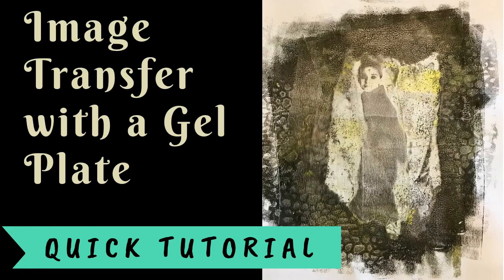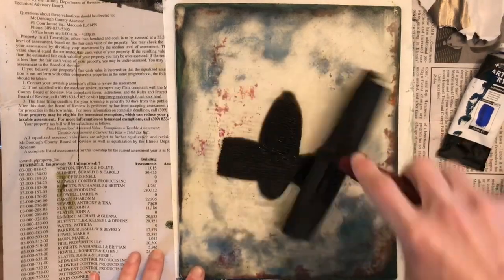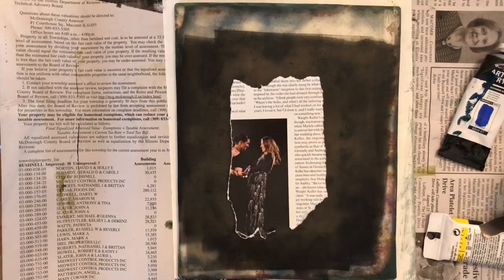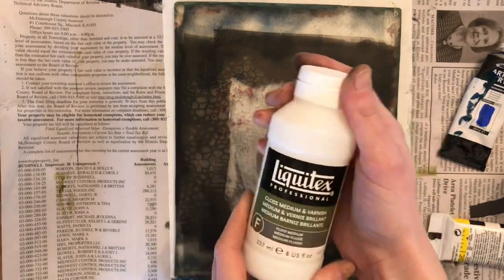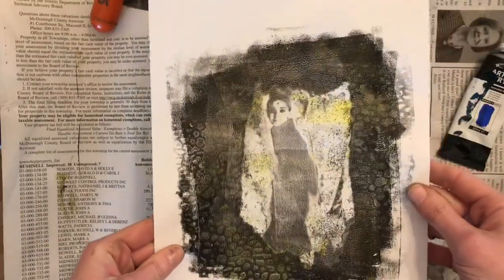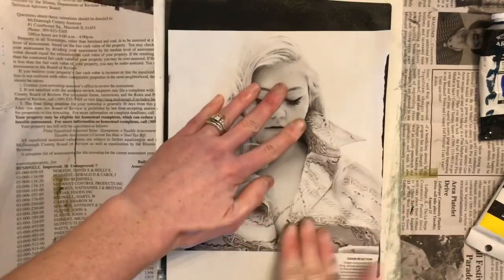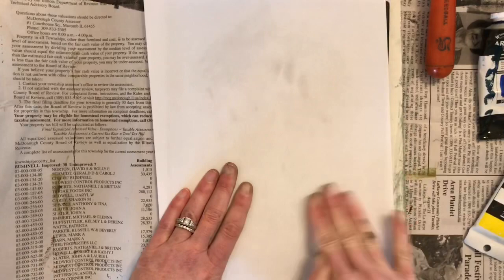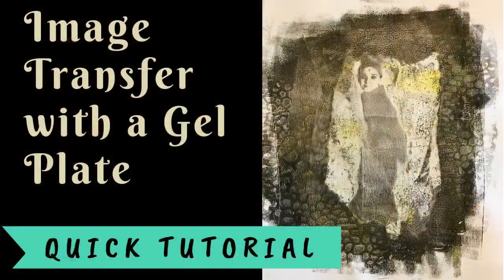Image Transfer with Gel Plate | Gelli Print | Art Tutorial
This video will teach you how to transfer an image from a magazine page onto paper using a gel plate! Gelli printing is a fun and creative process that can be enjoyed by both children and adults. This image transfer technique be used in art journaling as well as fine art.  Here are the products I used or recommend:
Gel Plate
Brayers (I recommend you have two)
Acrylic Paint
Acrylic Gel Medium
Texture Rubbing Plates